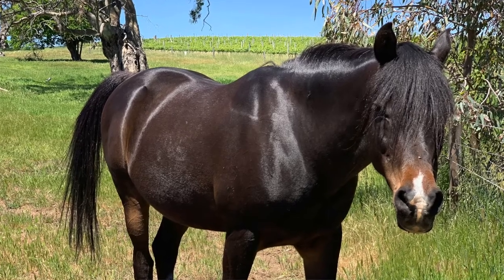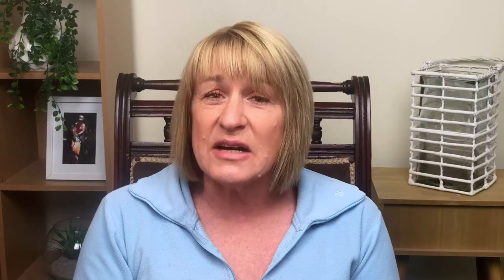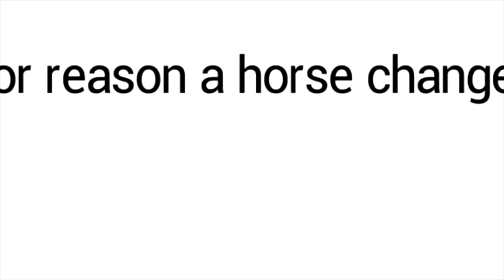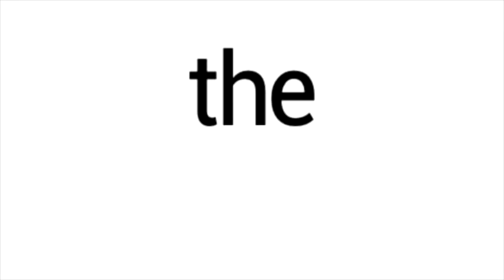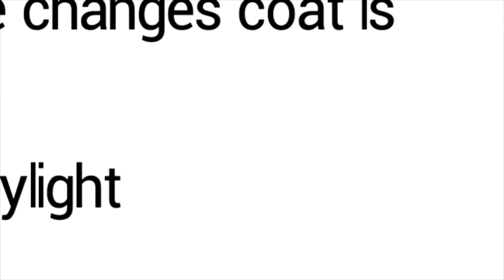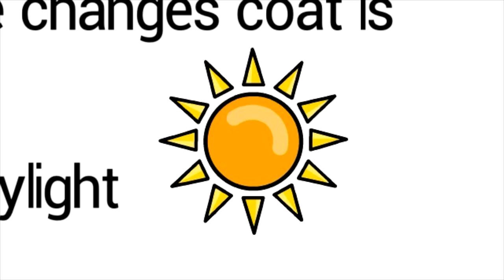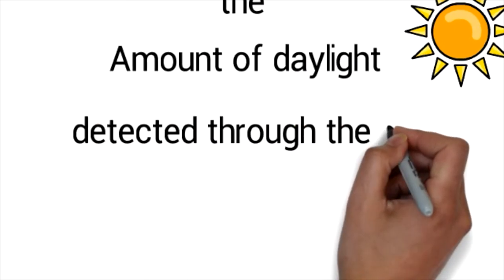LOVE IS IN THE HAIR!! Why does your horse change coat with the seasons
What makes your horse change its coat, and why is the coat so important.  Coat can also be an indicator of health.